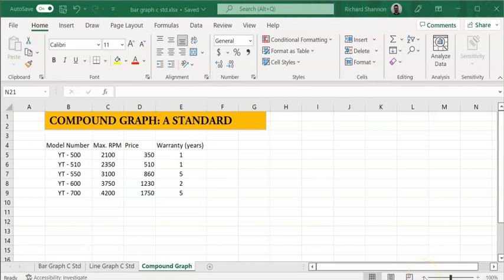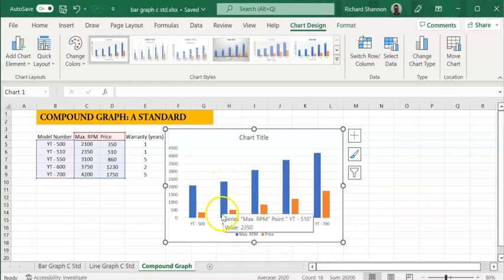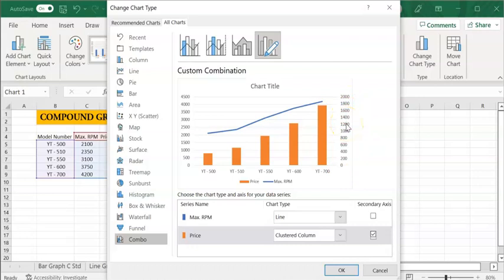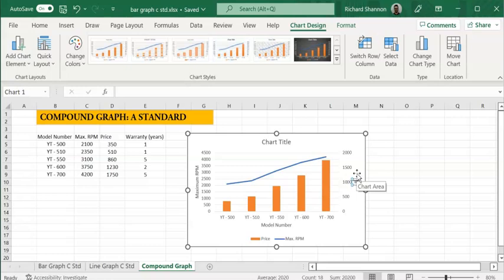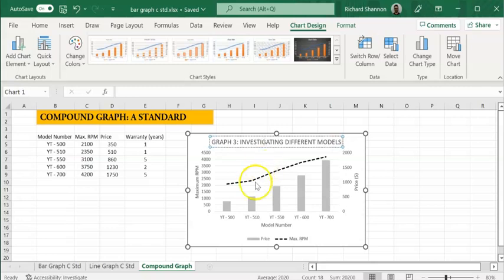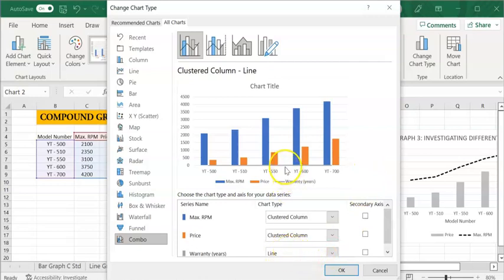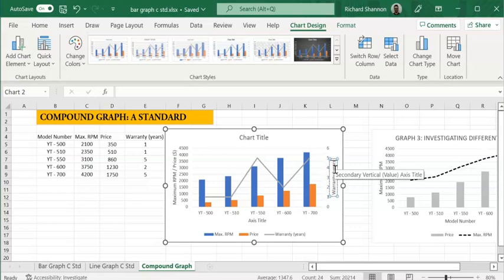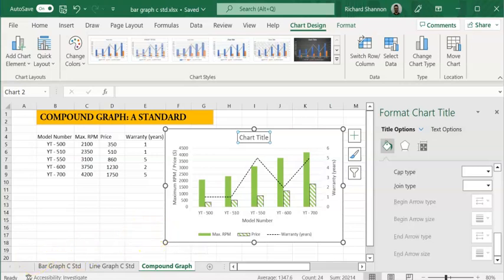How to make compound graphs